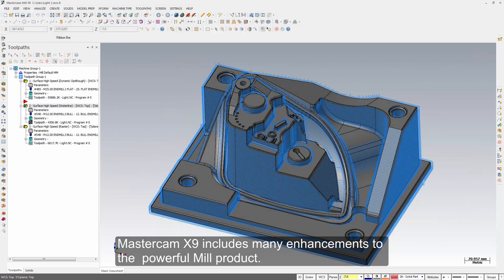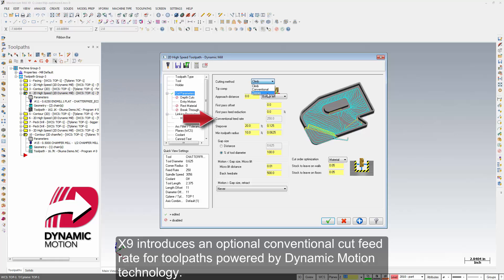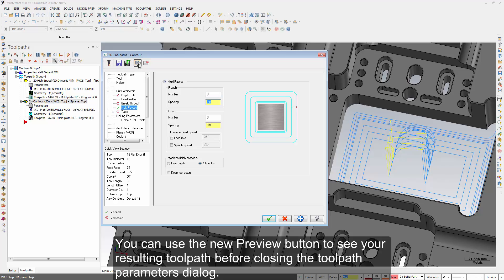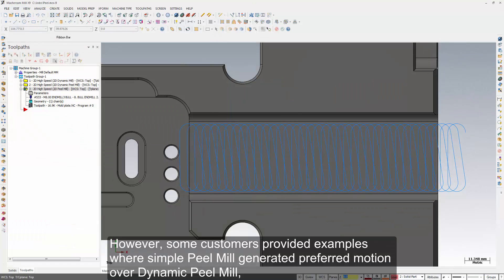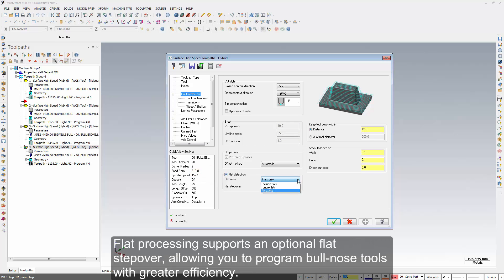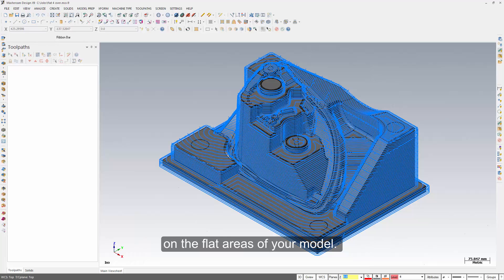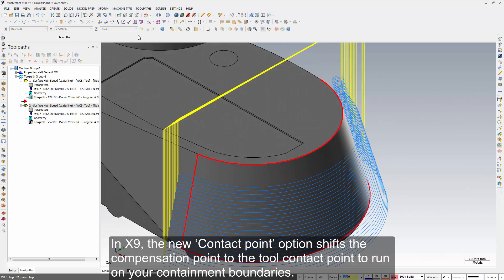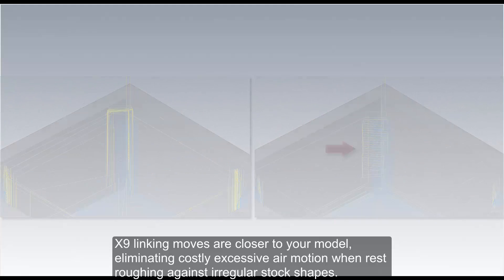Mastercam X9 - What's New in Mastercam Mill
Expanded Dynamic Motion techniques. Universal radial chip thinning. Powerful new toolpath previews. More efficient rest roughing.

These are just a few of the powerful new milling tools in Mastercam X9. Want more details after watching the video?